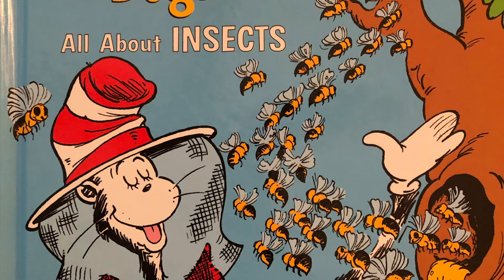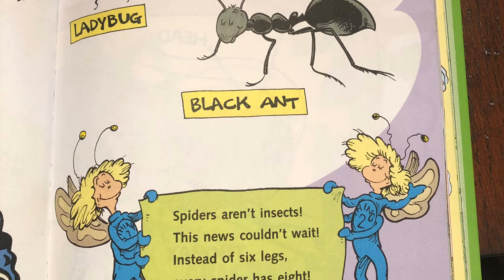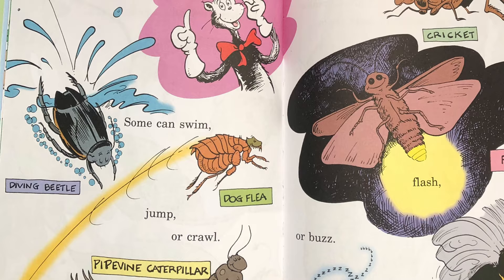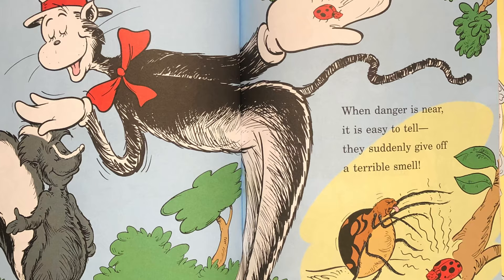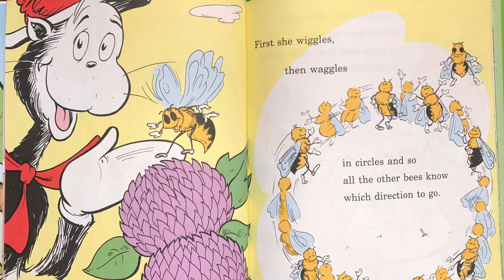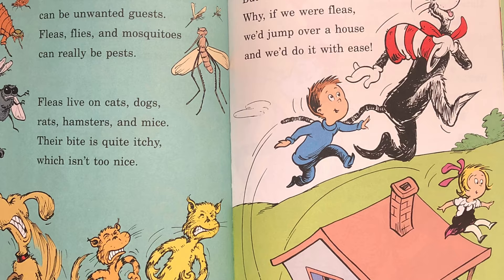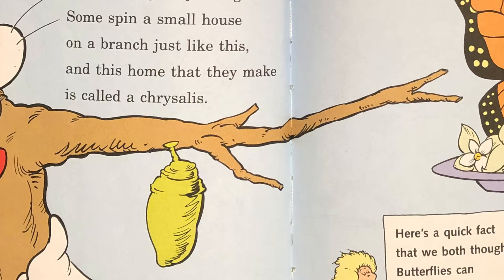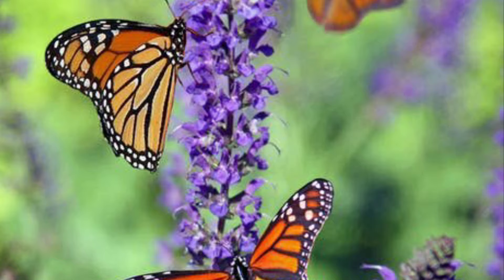On Beyond Bugs! All About Insects!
Read along with Mrs. Baumann -- On Beyond Bugs!  All About Insects!